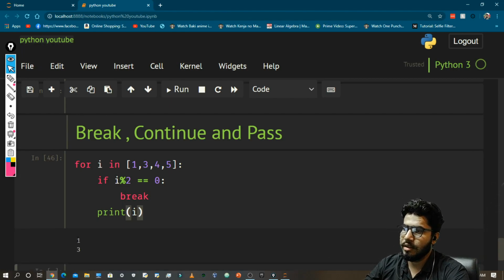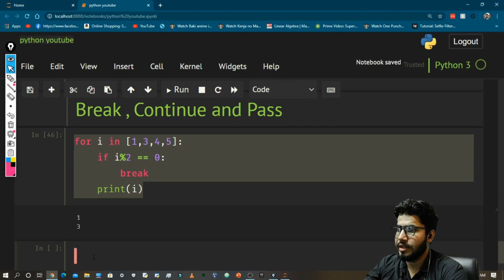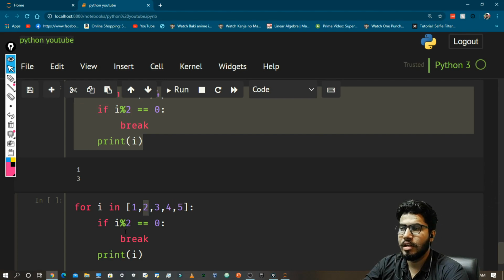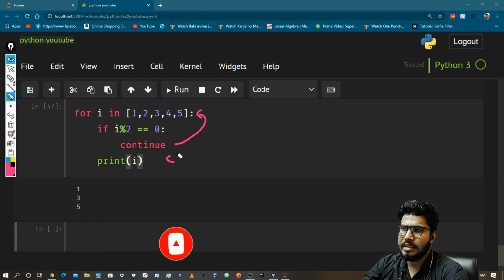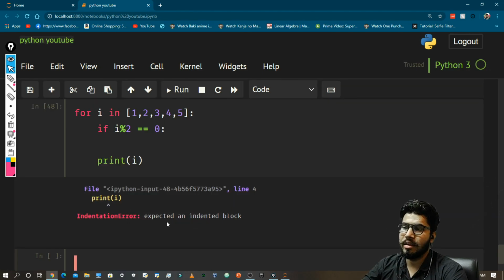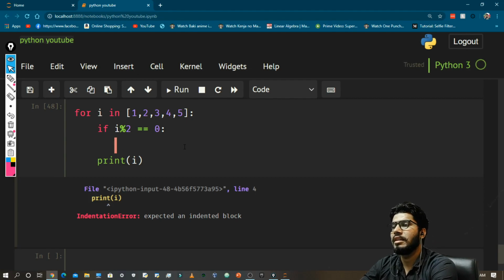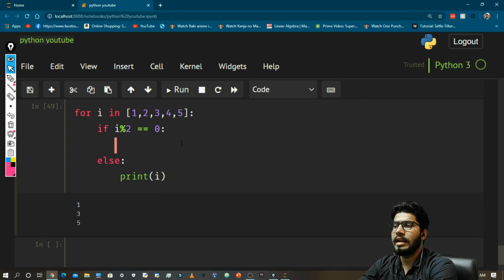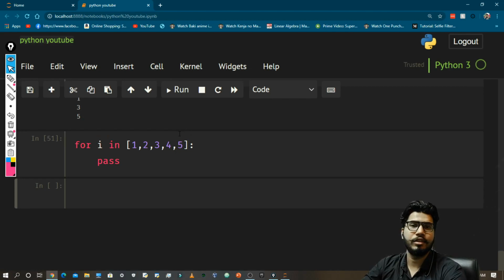#10 Python Tutorial For Beginners | BREAK, CONTINUE & PASS Keyword | In-Depth Tutorial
In this video we will discuss break, continue and pass keywords in python